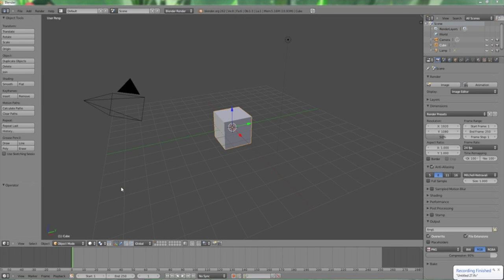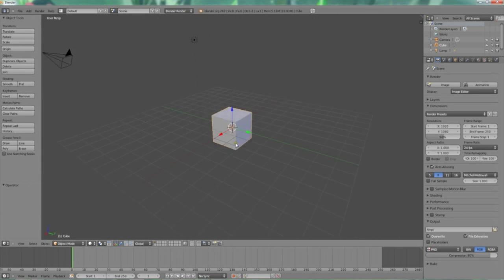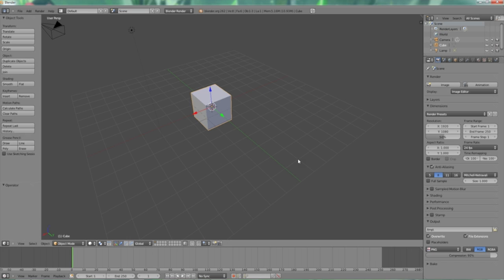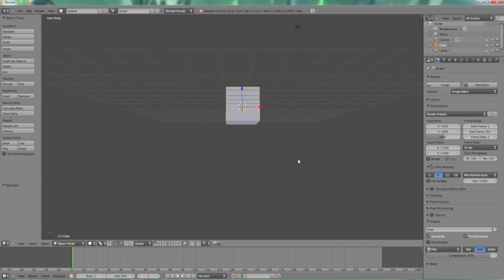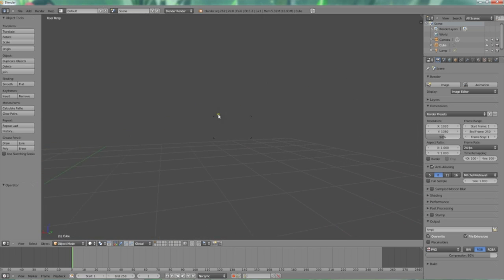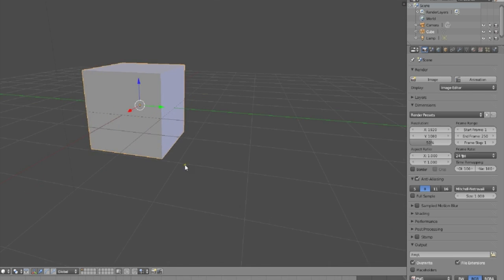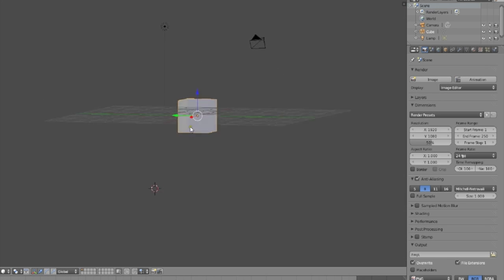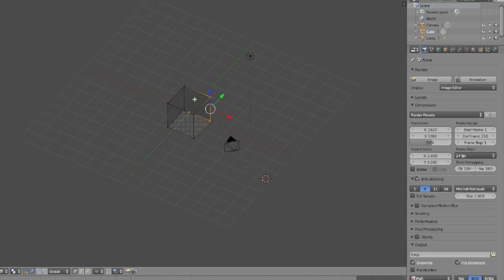How to Use Blender - Viewport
UPDATE: Ignore the incorrect title at the beginning of the video.

Side Note: After the 2nd Blender tutorial, the audio quality will be a lot better in the recordings.

A buddy of mine, who will be joining the CC, started making some Blender tutorials. As part of our effort to about put more tutorial content, he will be doing a series of these.

In this tutorial, you will learn some of the basics on the viewport in Blender, the standard, open source, 3D software.